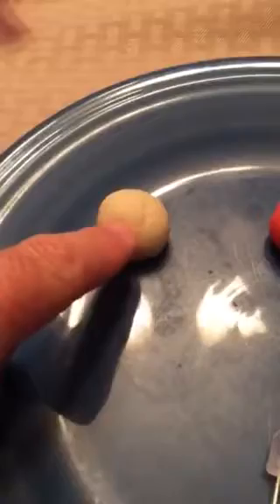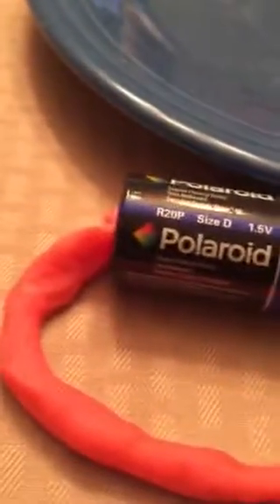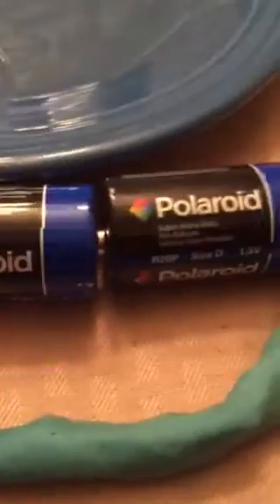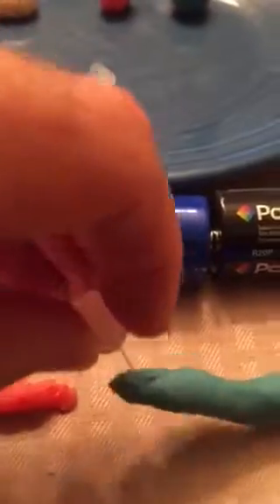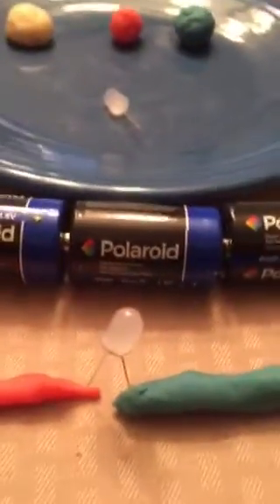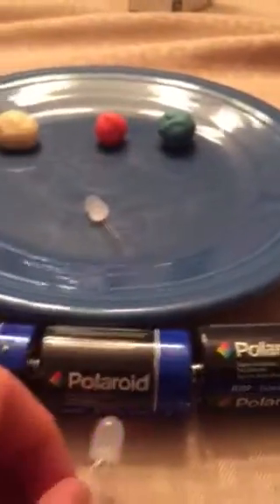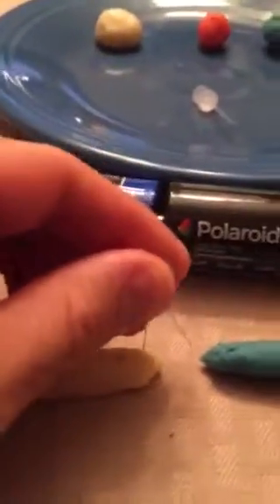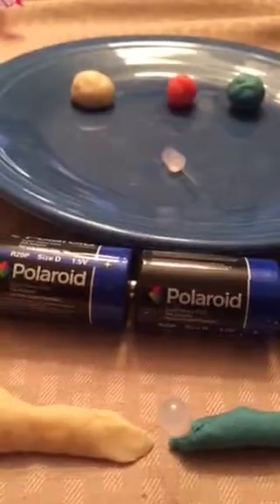Conductive Play Dough Part 1-Introduction